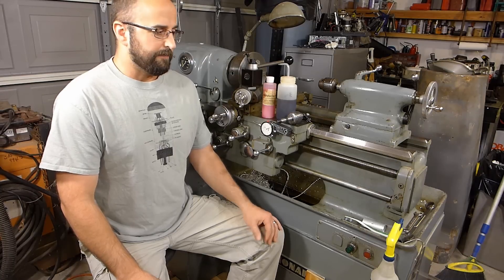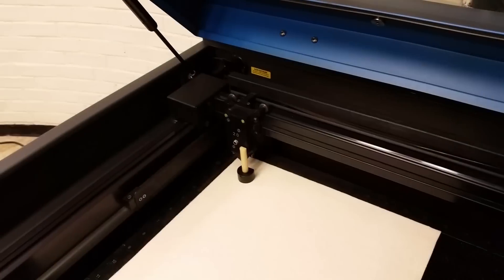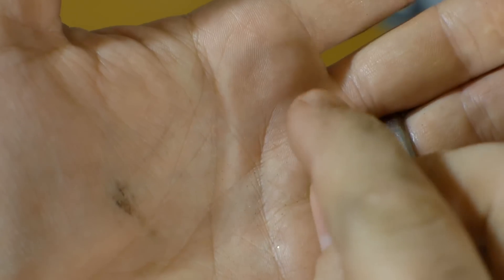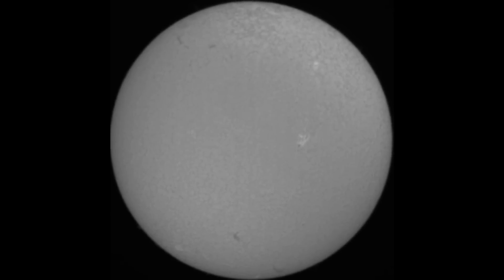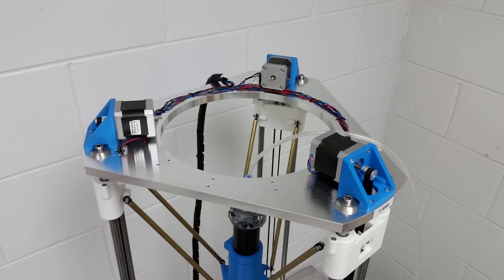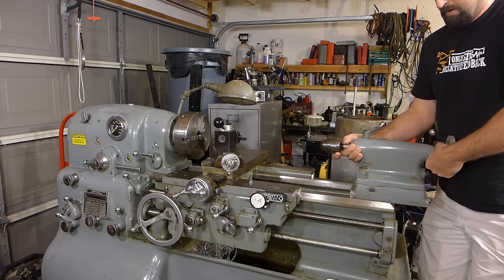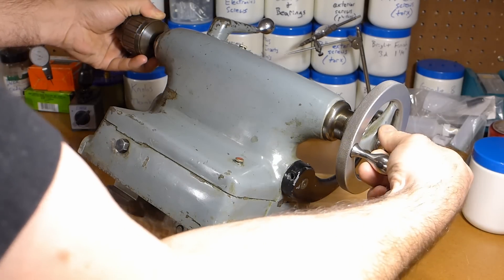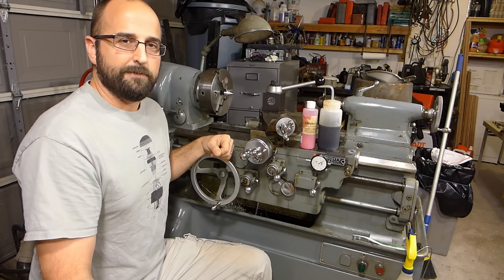Monarch 10EE: Part 7 - Tailstock Felts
I cleaned up the tailstock and used CAD and a laser cutter to make some new felts for it. There's a brief intermission of some projects I've been working on. Then we take a look and see how well the new felts worked and also peek at the condition of its scraped surfaces.